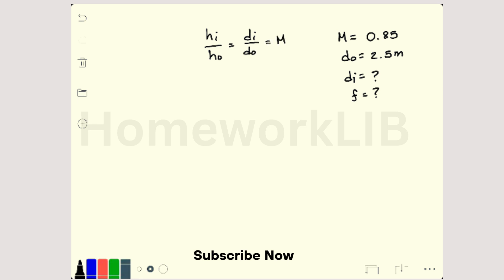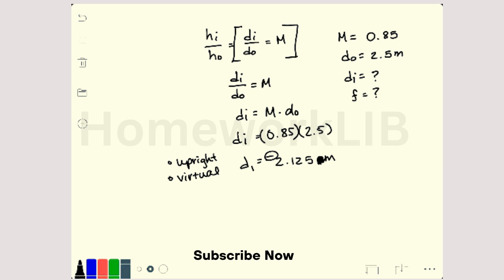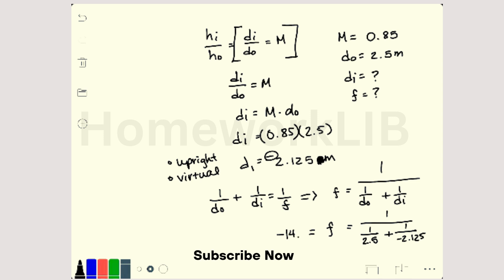Clothing store mirror A cylindrical mirror in a clothing store causes the customer’s width to have a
Clothing store mirror A cylindrical mirror in a clothing store causes the customer’s width to have a linear magnification of +0.85 when the customer stands 2.5 m from the mirror. Determine everything you can about the mirror.